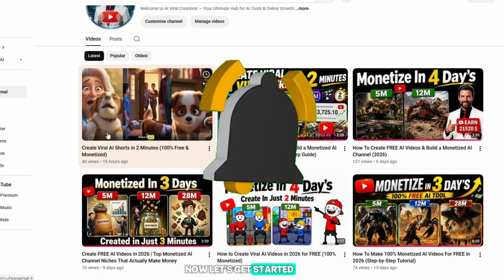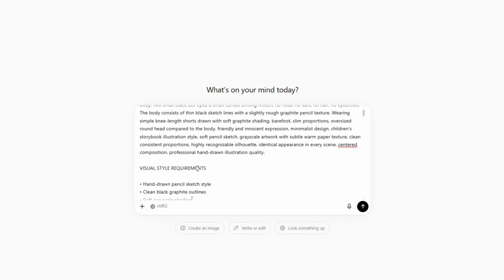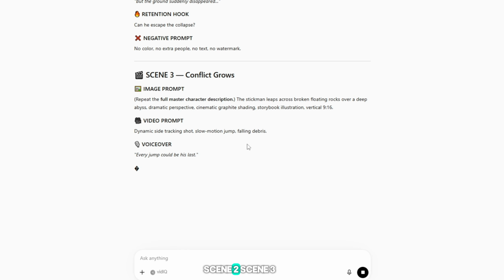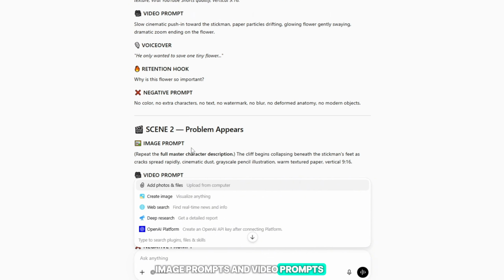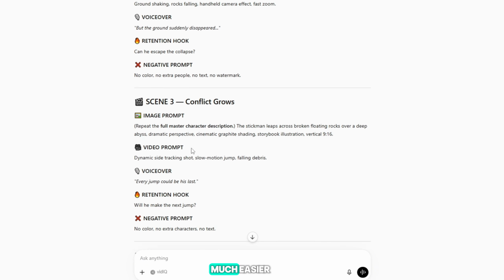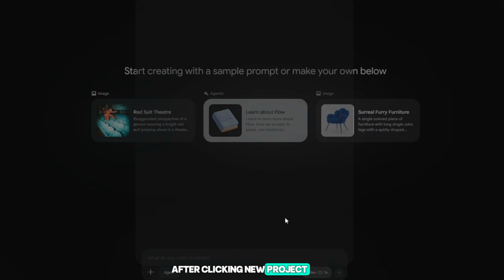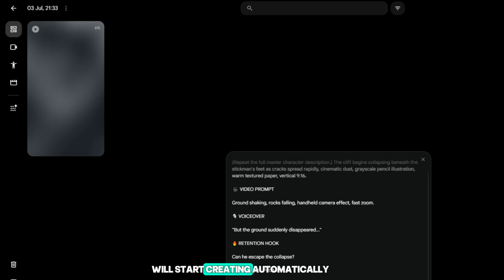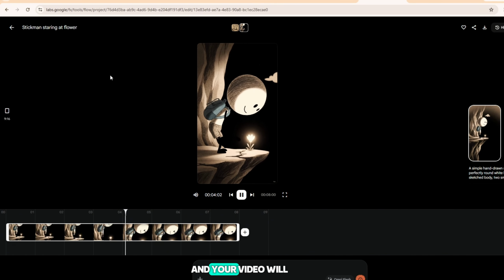Create 100% FREE AI Videos & Get YouTube Monetization Fast (2026)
Want to create AI videos for YouTube without spending any money? In this step-by-step 2026 tutorial, I'll show you how to create **100% FREE AI videos** using the best AI tools and build a **monetized YouTube channel** from scratch.

Whether you're a beginner or an experienced creator, this guide will help you create professional AI videos, grow your audience, and work toward YouTube monetization.

✅ In This Video You'll Learn:
• Best FREE AI video tools in 2026
• How to start a monetized AI YouTube channel
• AI voice generation for free
• AI video editing with free tools
• How to make viral AI videos
• Tips to grow your YouTube channel faster
• YouTube monetization strategies for 2026